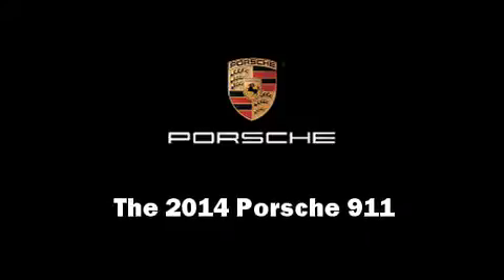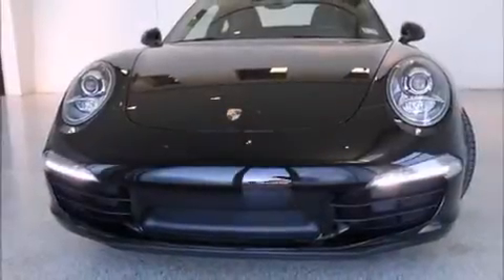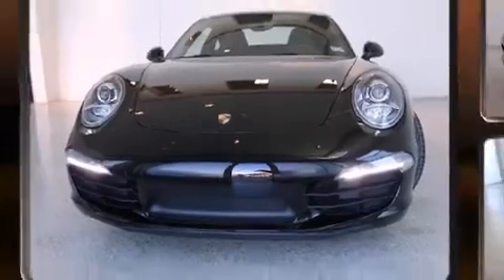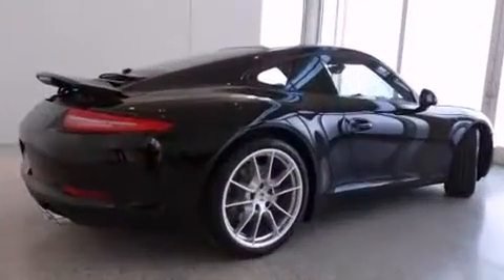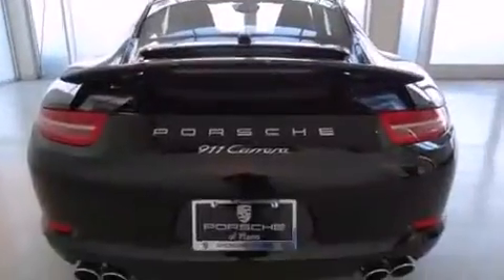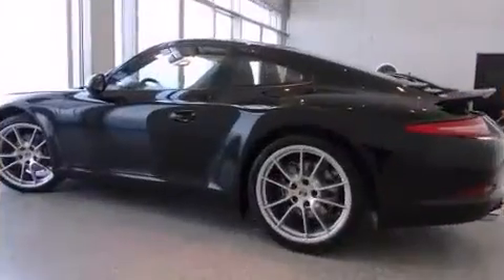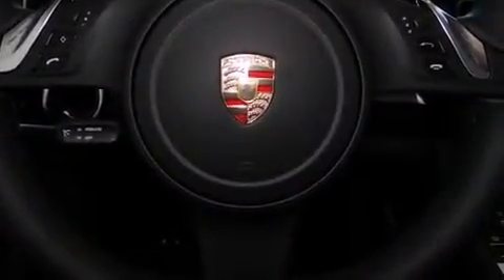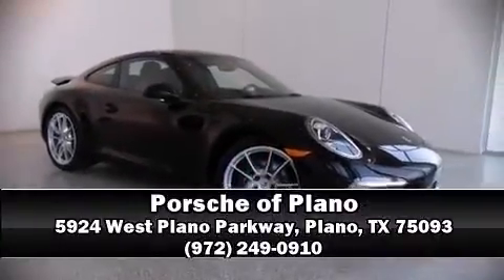2014 Porsche 911 in Plano, TX 75093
Porsche of Plano
5924 West Plano Parkway

The 2014 Porsche 911. This 2 door, 4 passenger coupe offers the features and options for which you've been searching. Porsche made sure to keep road-handling and sportiness at the top of it's priority list. Under the hood you'll find a 6 cylinder engine with more than 300 horsepower, providing a smooth and predictable driving experience. Well tuned suspension and stability control deliver a spirited, yet composed, ride and drive Porsche prioritized handling and performance with features such as: a tachometer, a built-in garage door transmitter, power front seats, heated door mirrors, power windows, an overhead console, and leather upholstery. With high intensity discharge headlights illuminating your path, you'll always appreciate maximum visibility. Side curtain airbags deploy in extreme circumstances, shielding you and your passengers from collision forces. Our sales reps are knowledgeable and professional. We'd be happy to answer any questions that you may have.